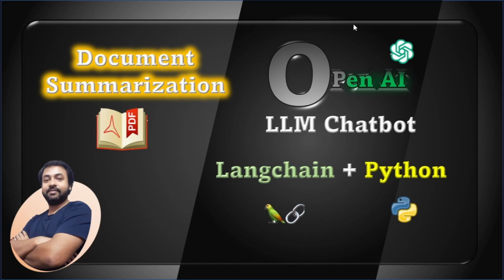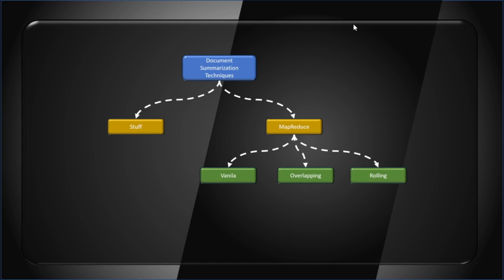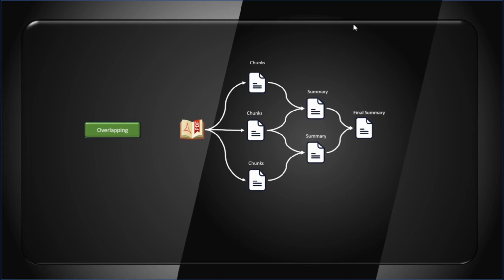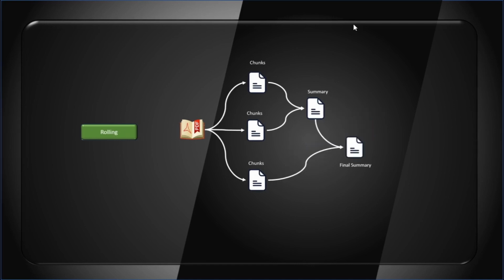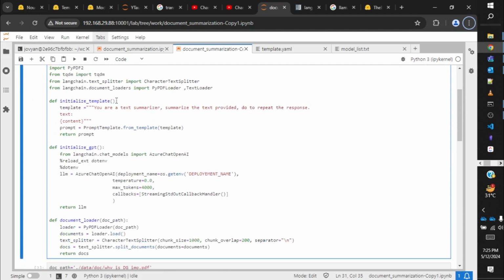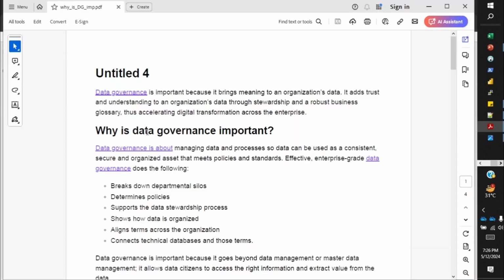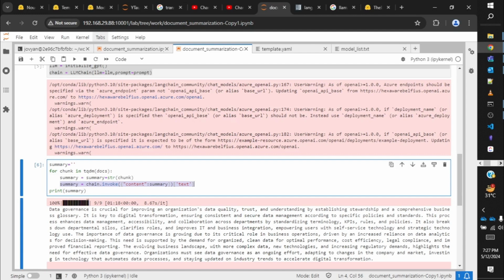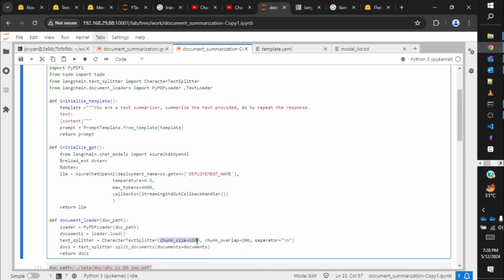Document Summarization with OpenAI || 4 ways to summarize your local PDF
Unlock the power of document summarization with OpenAI API! 🚀 In this comprehensive guide, learn how to harness the potential of cutting-edge AI technology to create a document summarization app using Streamlit. Dive deep into four distinct techniques for summarization, empowering you to efficiently distill lengthy texts and PDFs into concise, actionable insights. Whether you're a developer, entrepreneur, or AI enthusiast, this tutorial offers invaluable insights into leveraging OpenAI for streamlined content analysis. Watch now and revolutionize your document processing workflow!